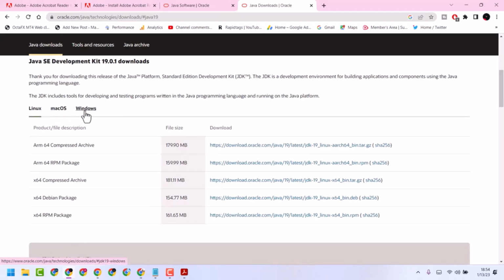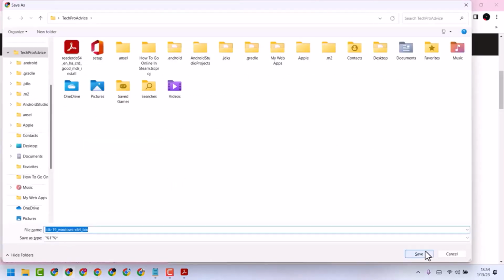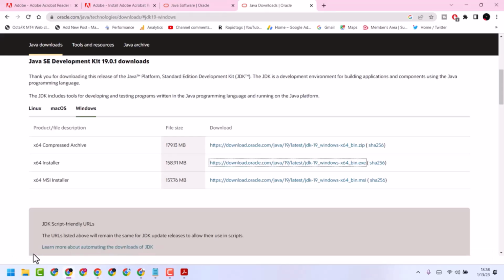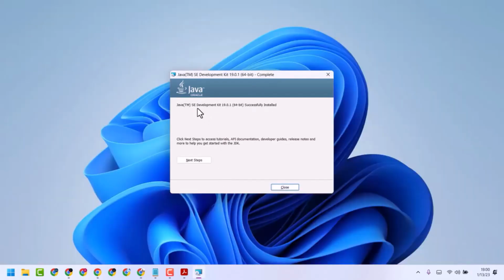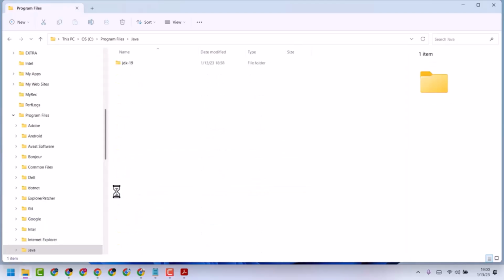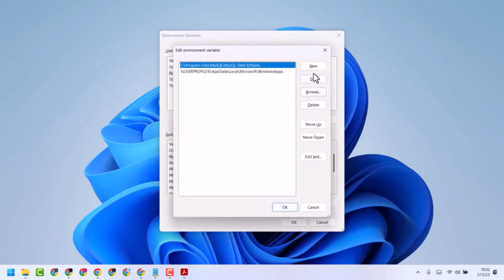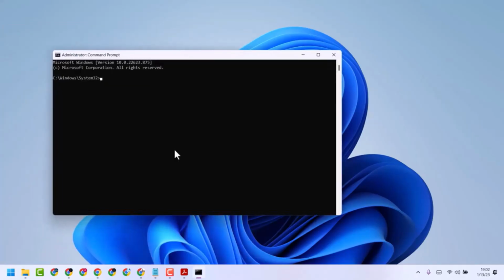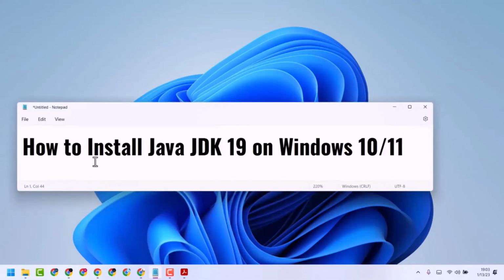How to Install Java JDK 19 on Windows 11